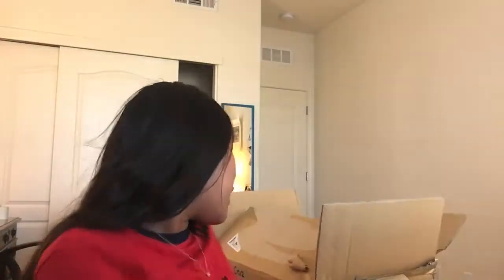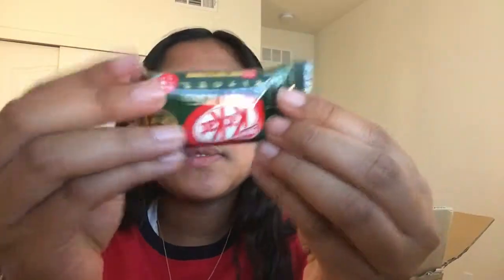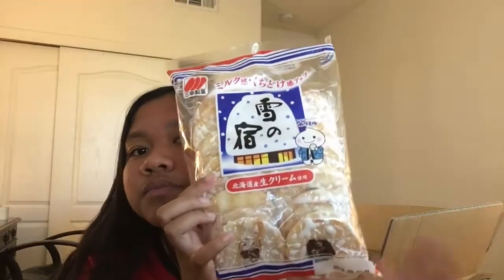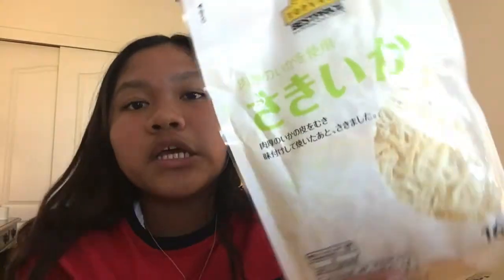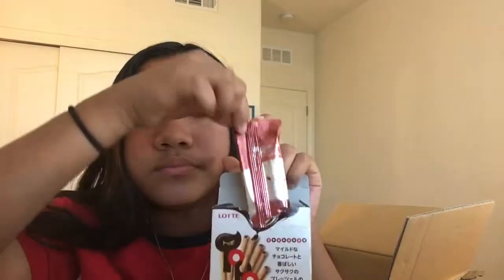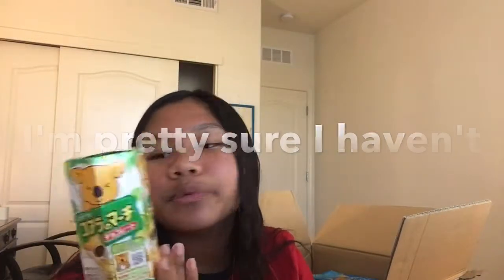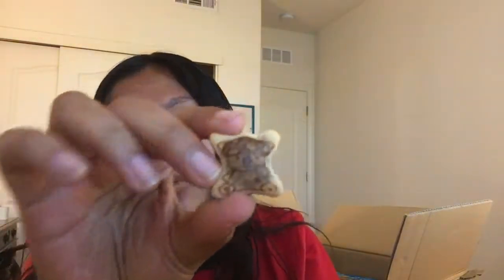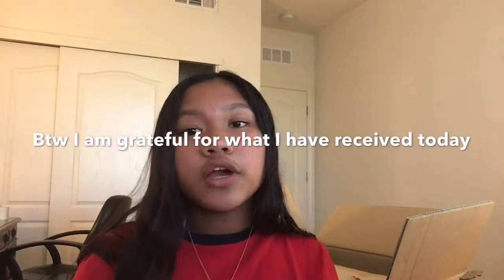TRYING JAPANESE SNACKS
Hey everyone! I was really tired that day so I really didn't know what to say.

FUTURE VIDEOS COMING SOON

What I film with: IPhone 6s